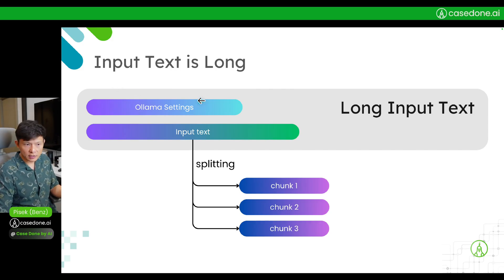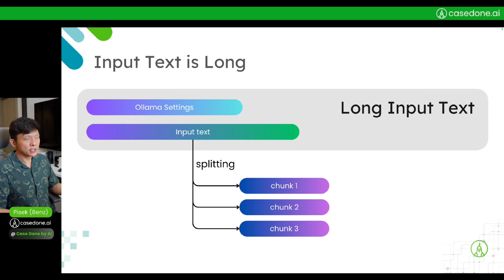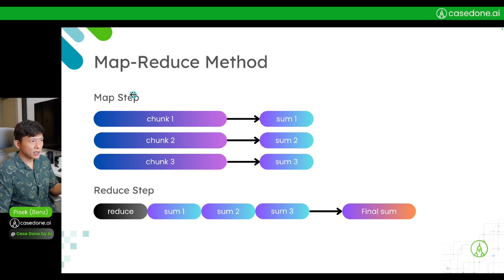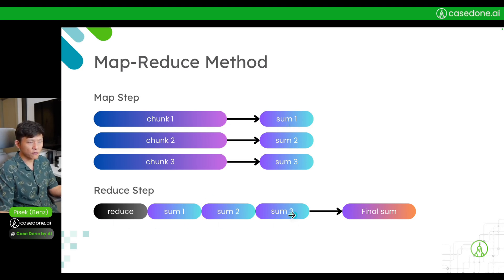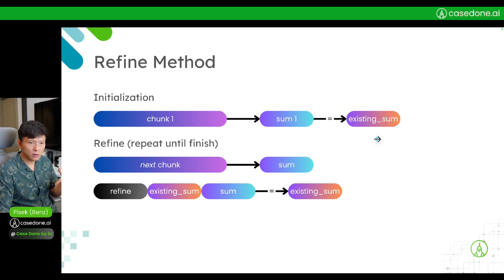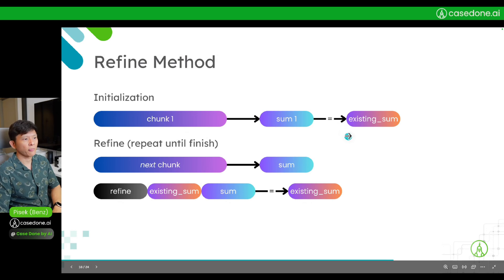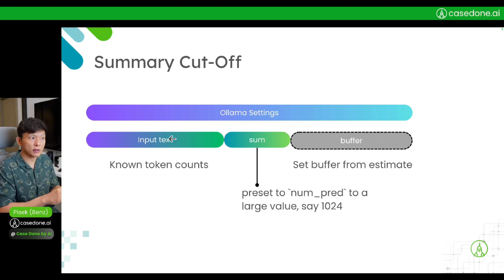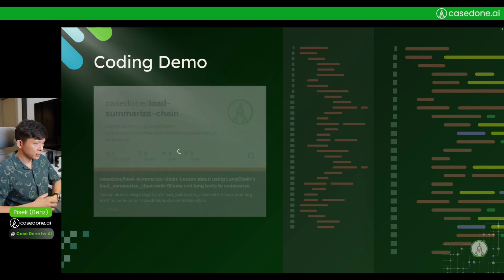Summarize Long Texts with LangChain-Challenges and How to Solve with Map-Reduce and Refine Methods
In this video, we tackle the challenge of summarizing long texts using advanced Language Learning Models (LLMs). You'll discover two powerful methods to address this problem: the Map-Reduce method and the Refine method. Both approaches are easy to implement using tools available in the LangChain repository. Additionally, we highlight key considerations when using Ollama to serve open-source LLMs, including understanding and configuring context length settings. If you're looking to simplify complex text summarization tasks and optimize your workflow, this video is a must-watch for developers, researchers, and AI enthusiasts.

⭐️What You'll Learn:
- The challenge of summarizing long texts with LLMs
- Two effective summarization methods: Map-Reduce and Refine
- How to use tools in the LangChain repository for both methods
- Key insights on serving open-source LLMs with Ollama
- The importance of context length settings when using Ollama

🎬Quick navigation:
00:30 Introduction to Text Summarization and Long-Input problems
01:28 Map-Reduce method
03:35 Refine method
04:40 Comparing Map-Reduce and Refine methods
06:06 Summary Cut-off problem and context length (in Ollama)